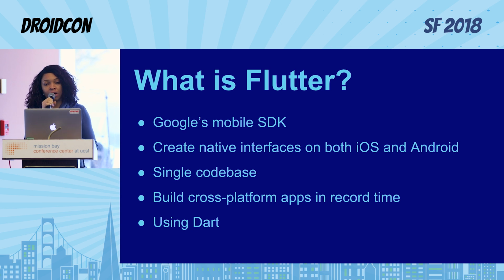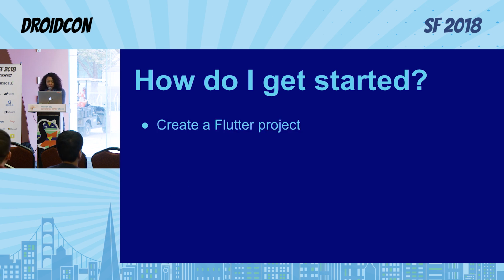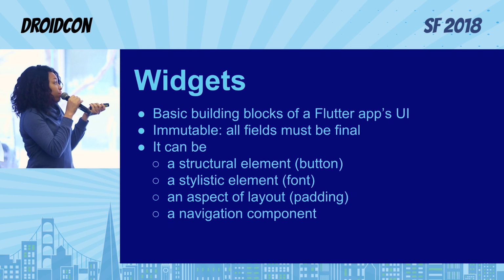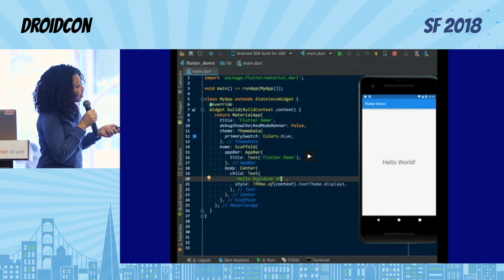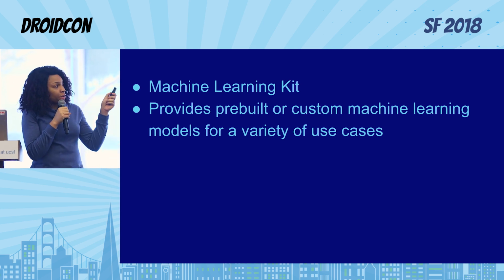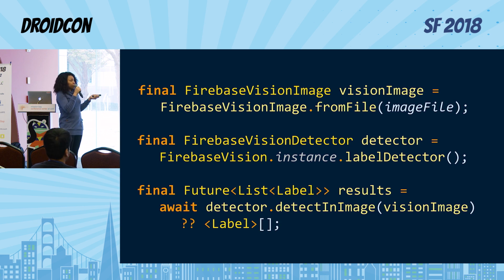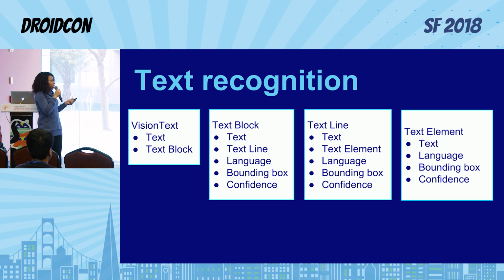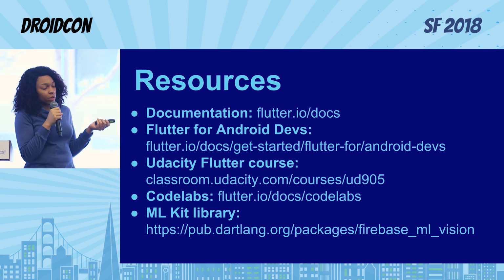Flutter + ML Kit: Building smart cross-platform apps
Speakers: Ifeoma Okereke

Getting started with machine learning on the mobile platform can be daunting. From learning how to implement low-level models and use frameworks, to optimizing and adapting those models for mobile, it can be overwhelming. With ML Kit, regardless of one’s machine learning expertise, one can build compelling machine learning functionality into their mobile apps. Using ML Kit and Flutter, which is Google’s mobile SDK for building native Android and iOS apps from a single codebase, one can build apps with machine learning capabilities like face detection and image labeling, for both Android and iOS platforms in record time!

This talk will be guided by the following objectives:
- An introduction to Flutter and to ML Kit
- Exploration of some of the key functionalities that ML Kit offers such as text recognition and landmark recognition.
- Determining how to use Flutter to leverage ML Kit’s functionalities
- Exploring ML Kit’s on-device features that are currently available, which are text recognition, face detection, barcode scanning and image labeling.
- Equipping attendees with the knowledge they need to build a smart Flutter application with ML Kit.